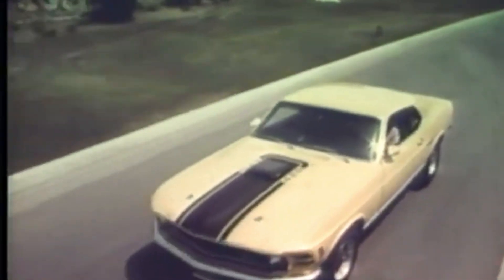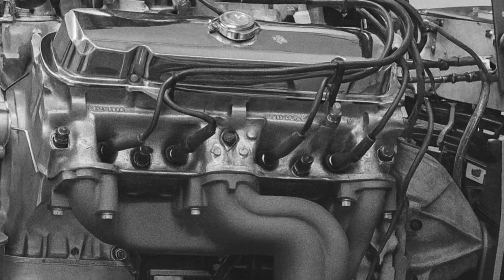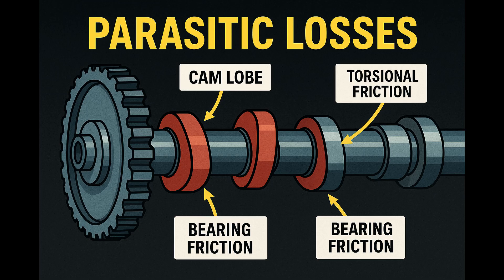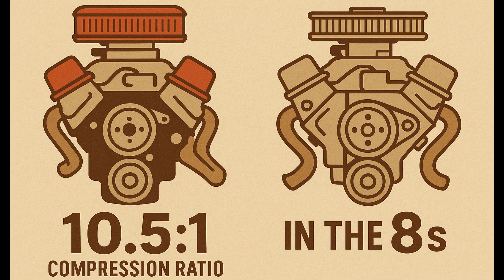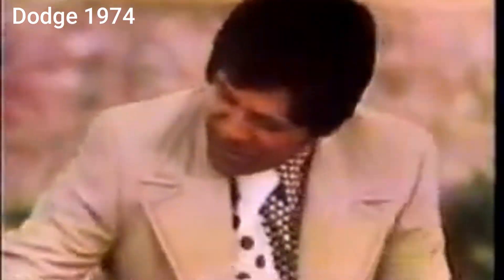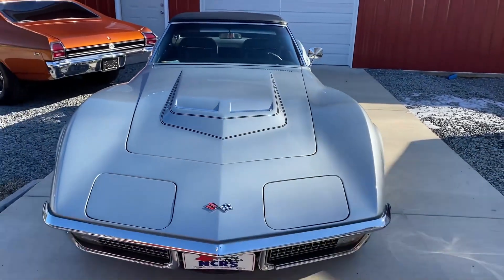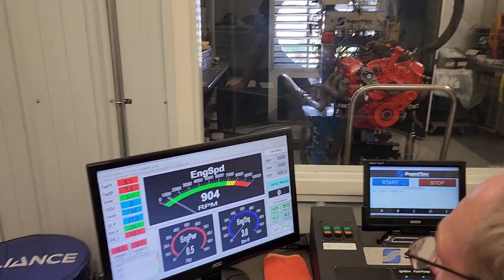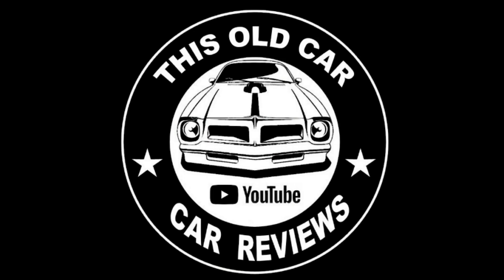Why Muscle Car Horsepower Dropped After 1972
Before 1972, manufacturers quoted what’s called “gross” horsepower — that’s the engine pumped out with no accessories attached: no exhaust system, no air cleaner, no alternator or water-pump load, no real-world restrictions. Think of it as the engine at its absolute best scenario.  Then came NET horsepower!